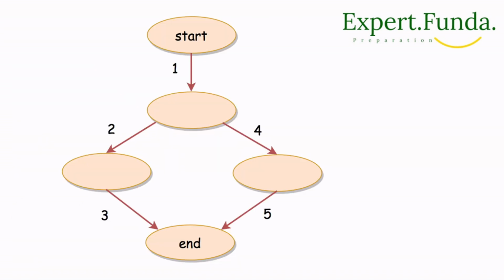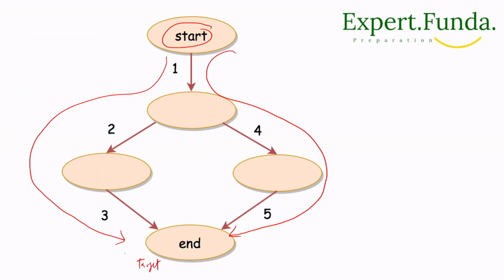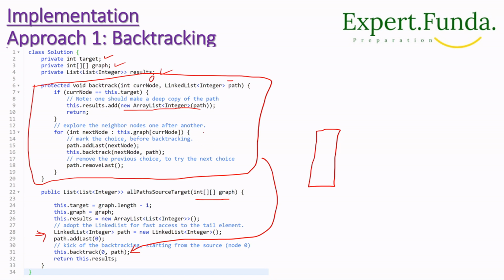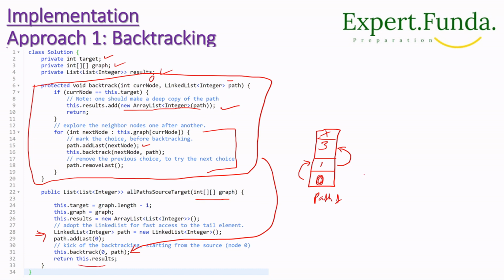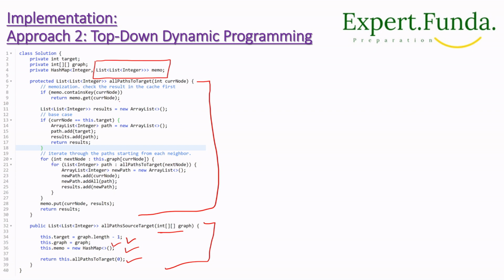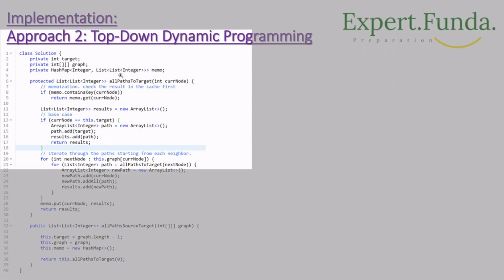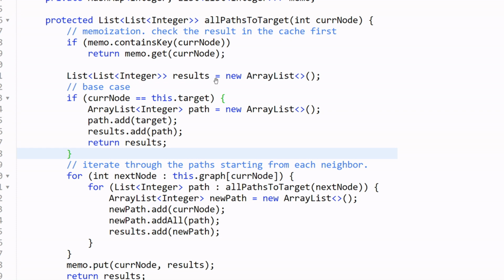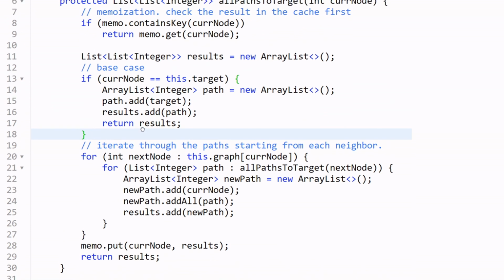All Paths From Source to Target Leetcode Java Solution with Approach 2 Top Down Dynamic Programming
797. All Paths From Source to Target

Given a directed acyclic graph (DAG) of n nodes labeled from 0 to n - 1, find all possible paths from node 0 to node n - 1 and return them in any order.
The graph is given as follows: graph[i] is a list of all nodes you can visit from node i (i.e., there is a directed edge from node i to node graph[i][j]).
Approach 2: Top-Down Dynamic Programming